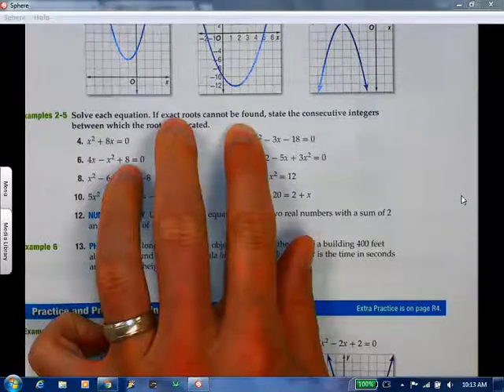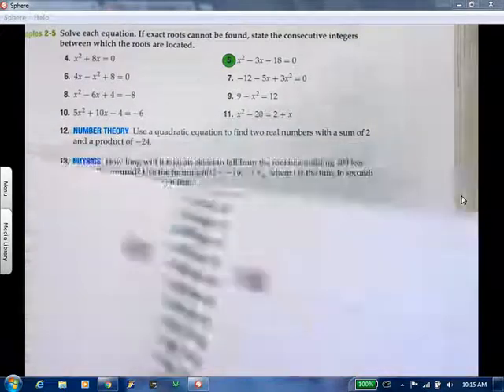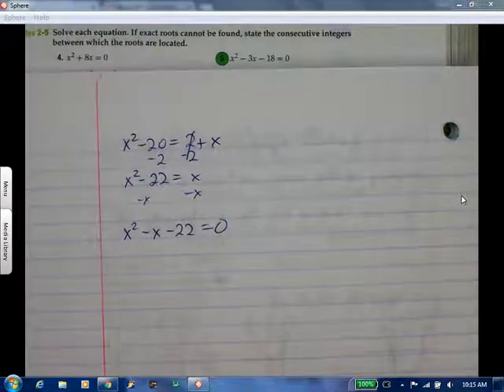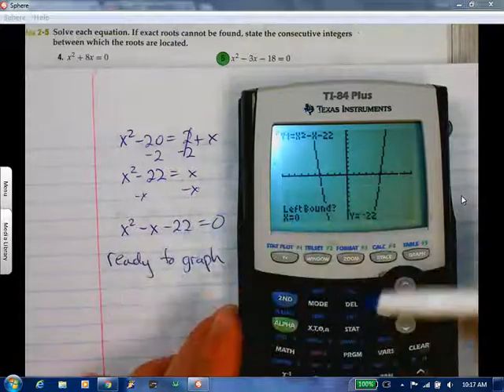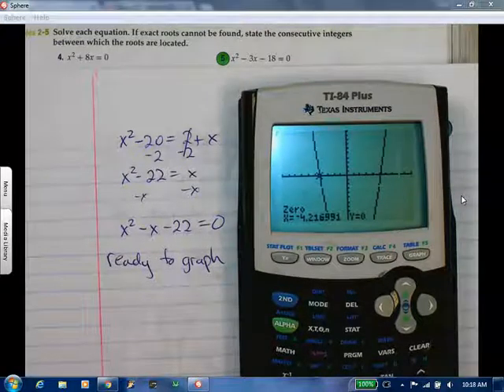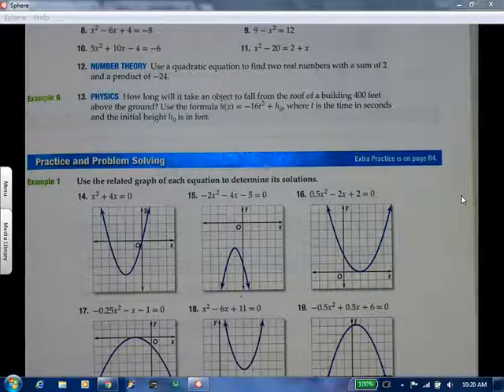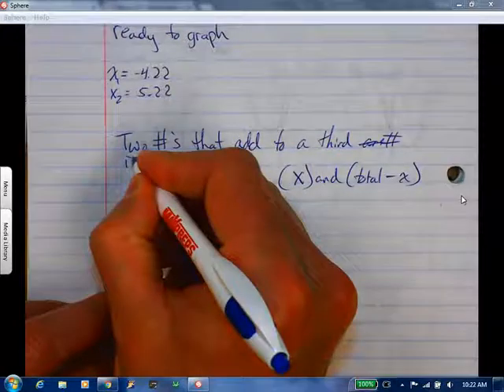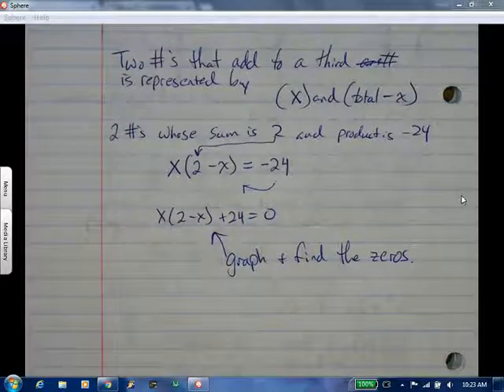2017 11 30, 4 2 solving quad by graphing 2